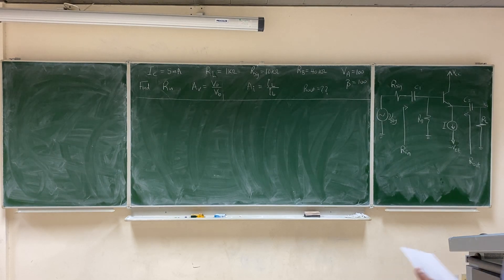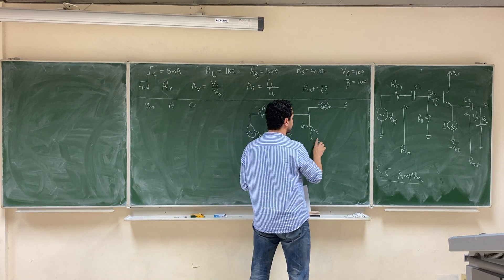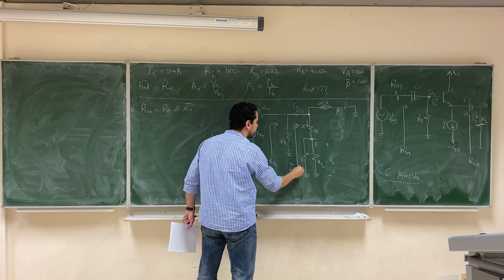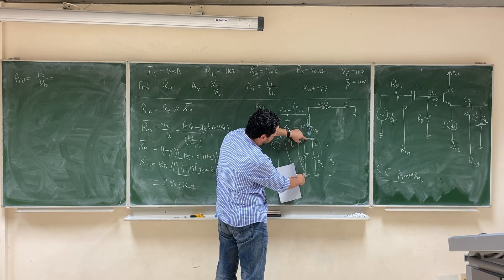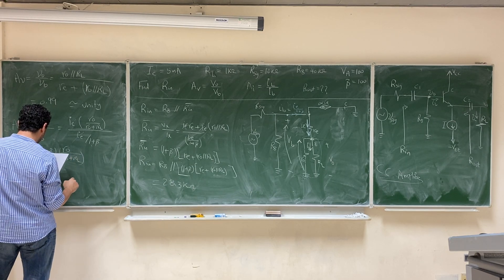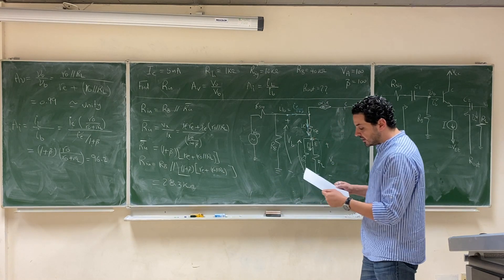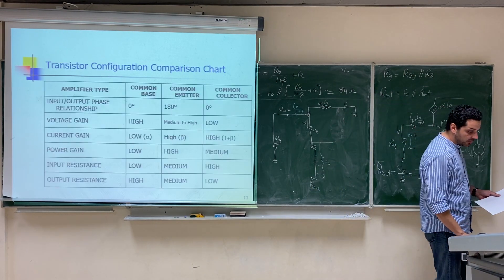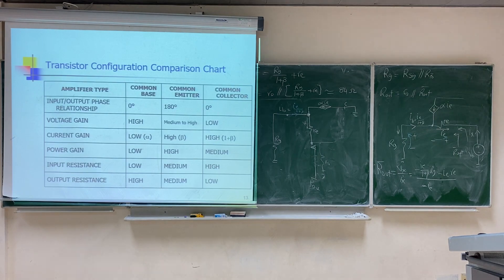EE 203, 57- BJT Amplifiers: CC Example